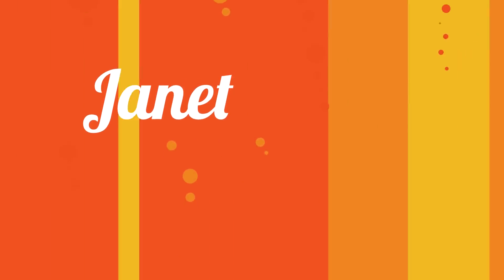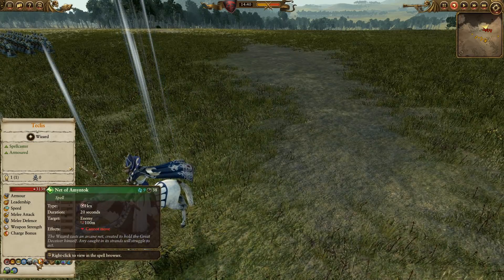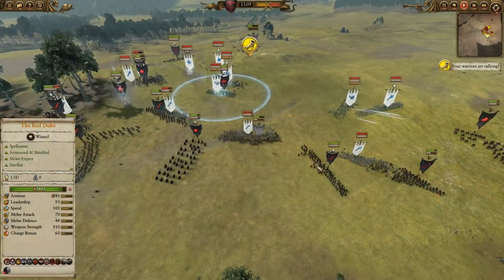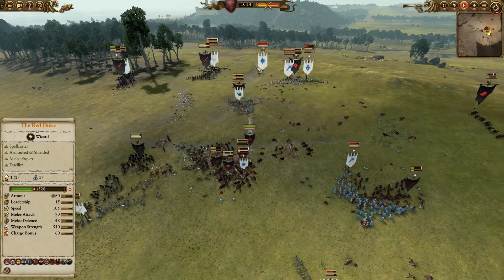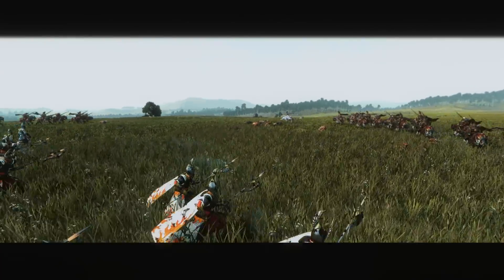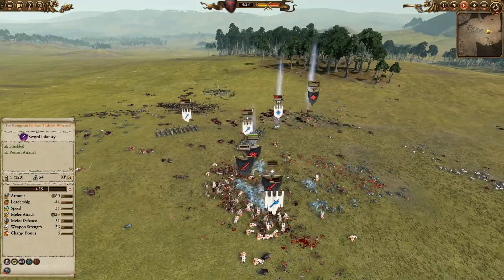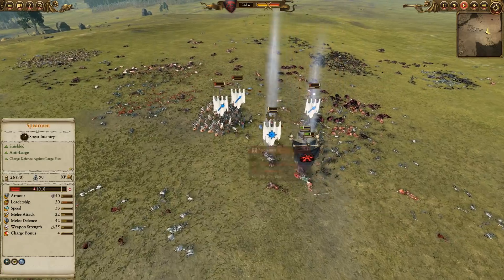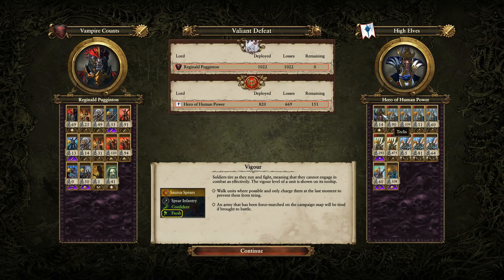Phoenix Guard Scramble feat. Hero of Rome | High Elves Vs Vampire Counts | Total War: WARHAMMER II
I upload battle replays daily so there's always more content to see.